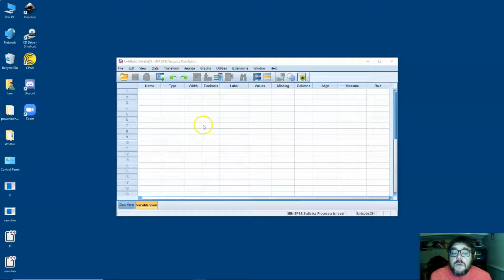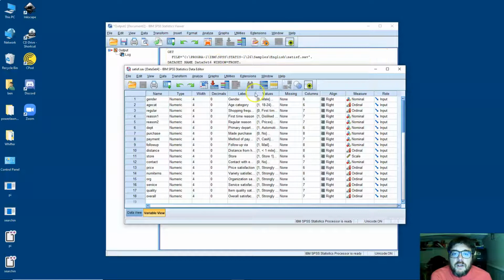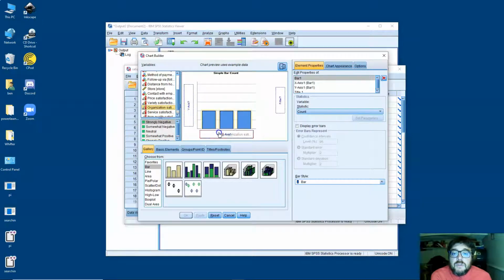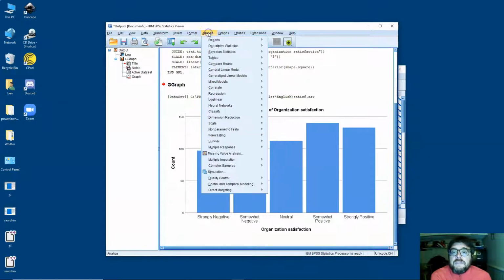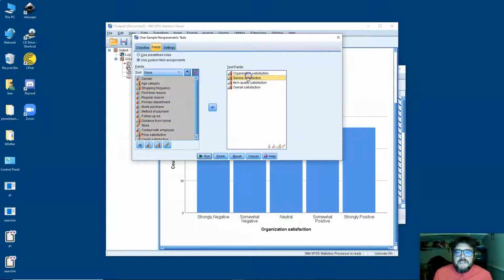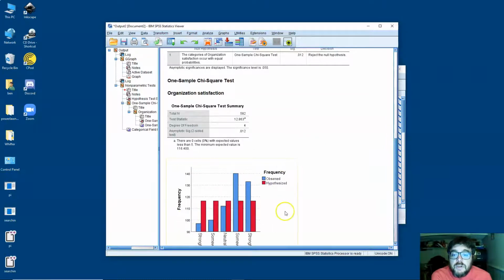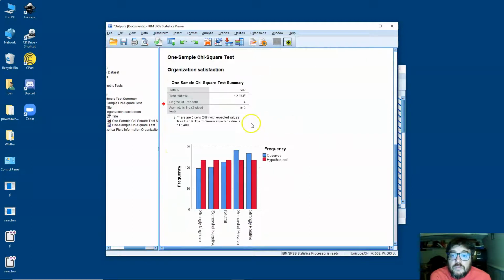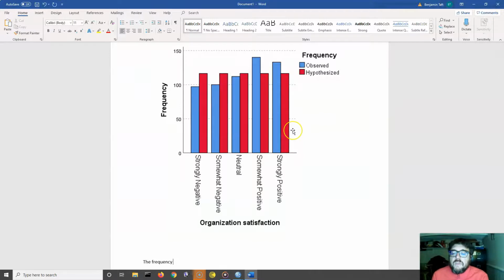Chi squared Goodness of Fit in SPSS